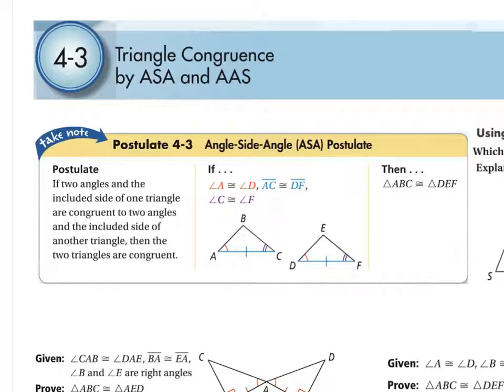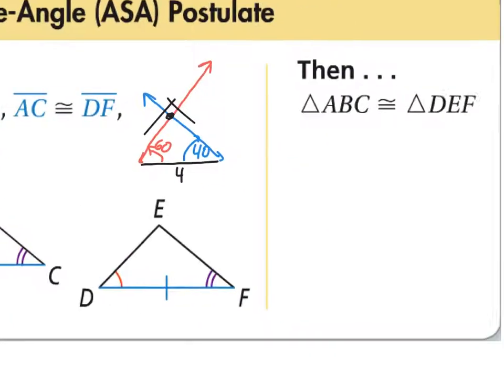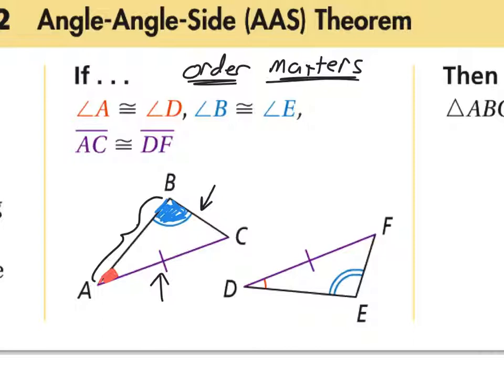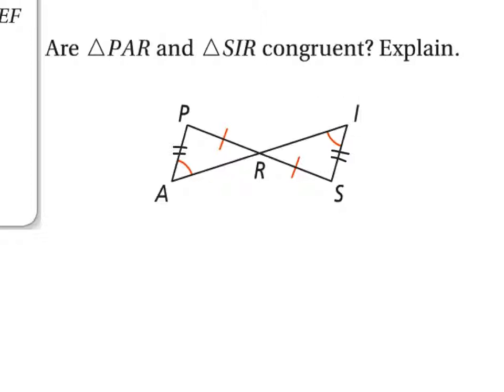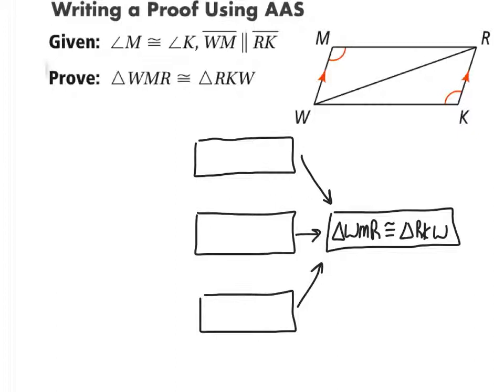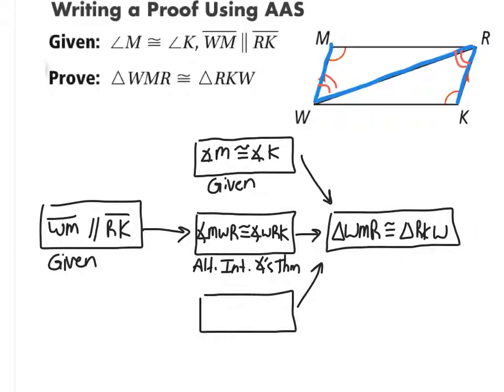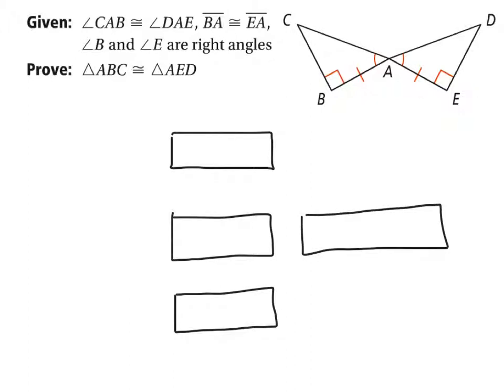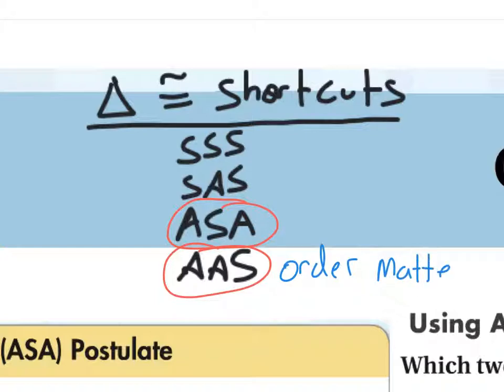Sec. 4.3 Day1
Proofs using ASA and AAS.